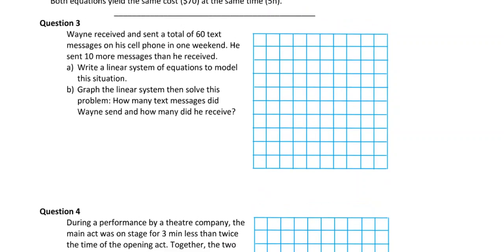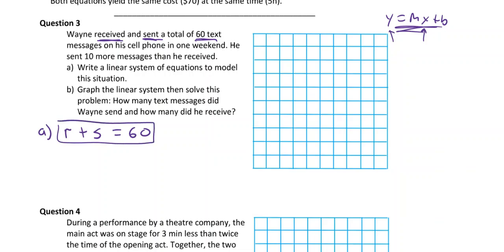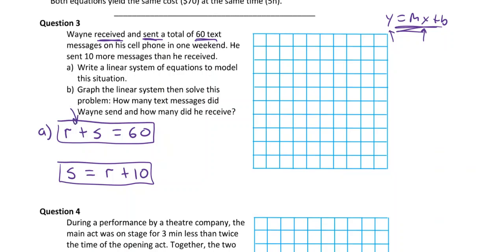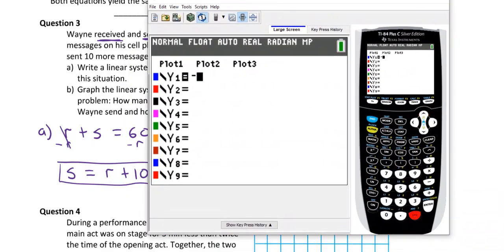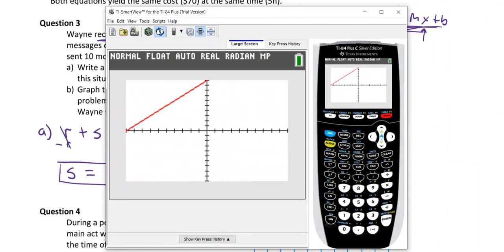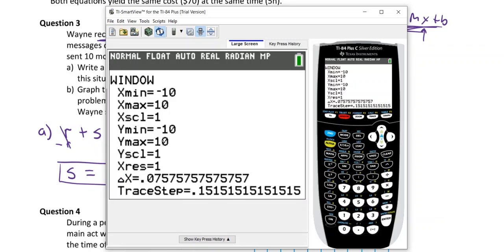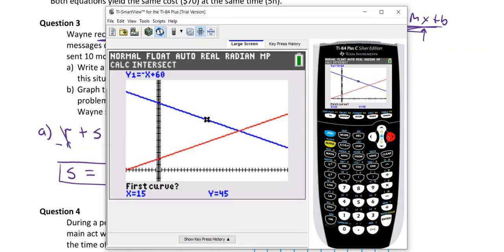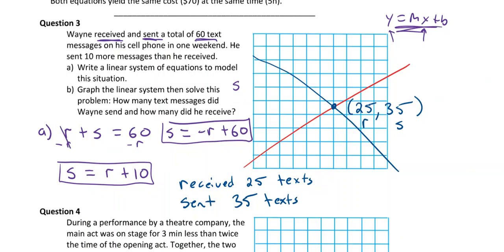Class Example 5.1.3